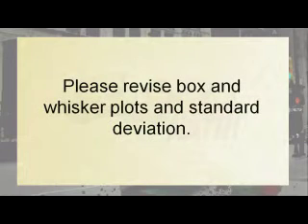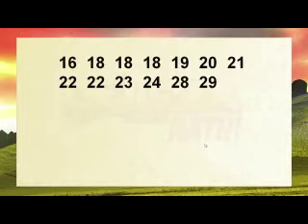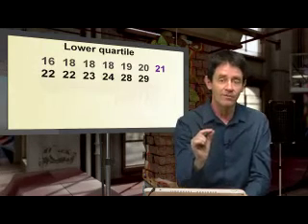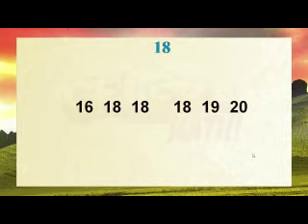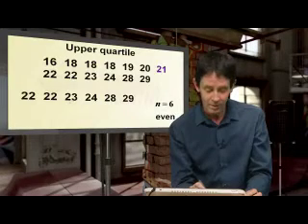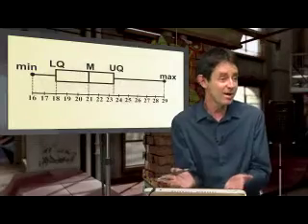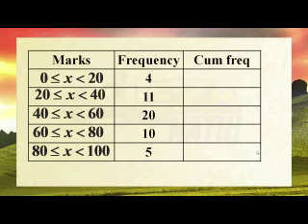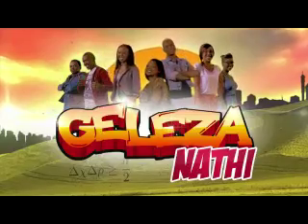Mathematics 013: Trigonometric functions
Lesson objectives:

Learners must be able to sketch trigonometric functions.